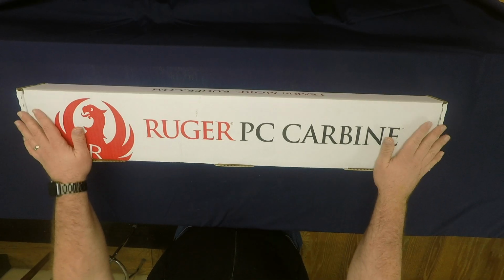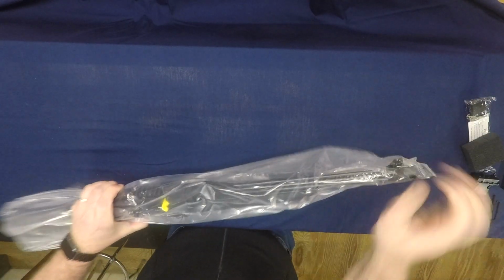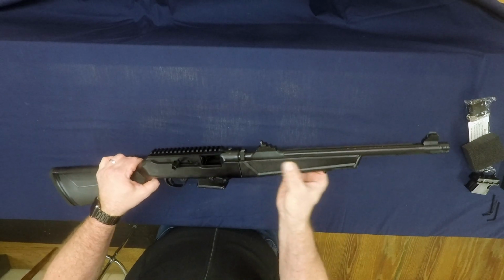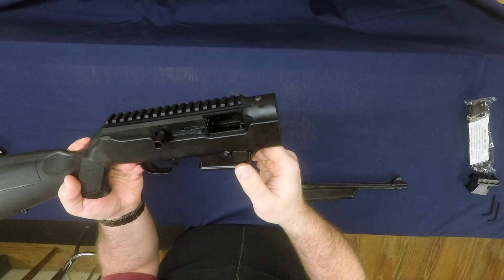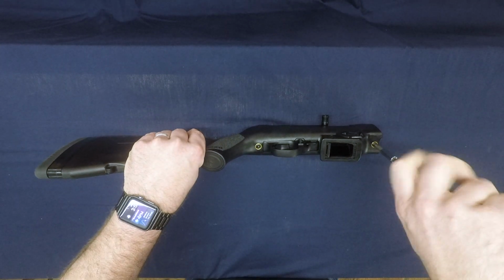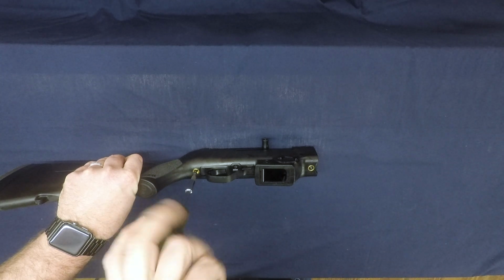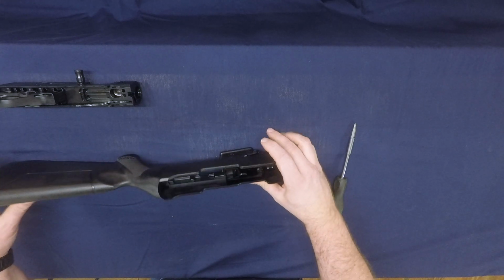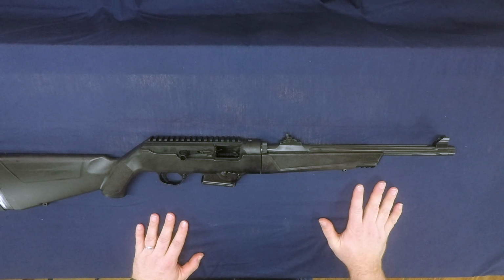Unboxing the Ruger PC Carbine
Jason from Tombstone Trading Company takes you through an unboxing of the new Ruger PC Carbine.